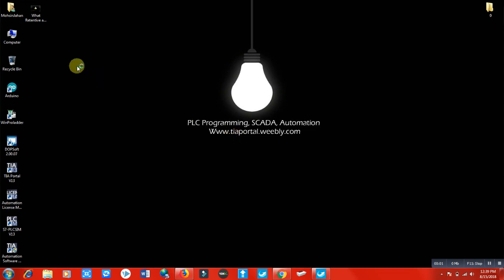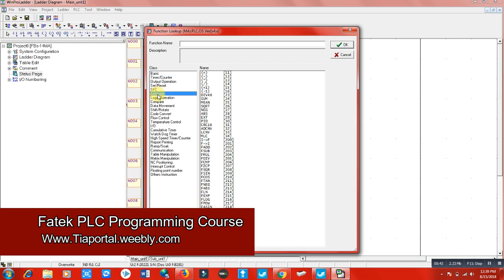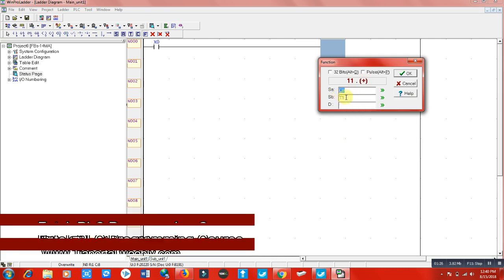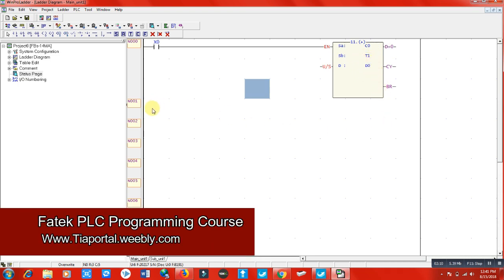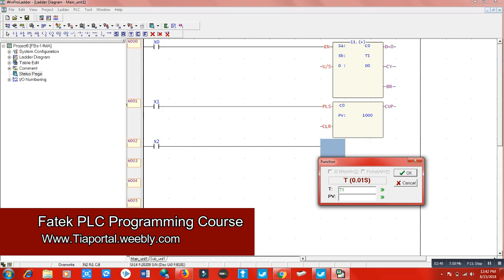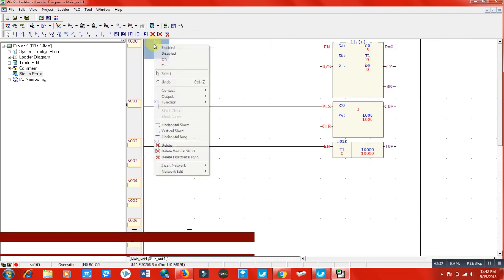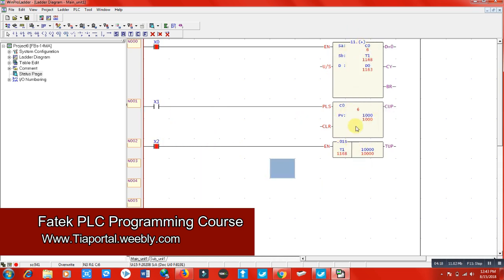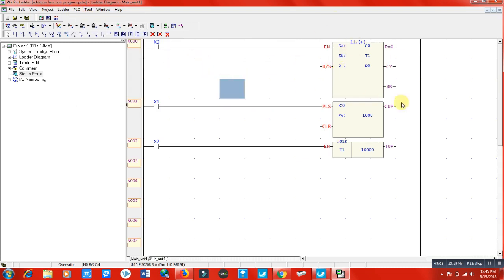13- Mathematics Functions in Fatek PLC Programming